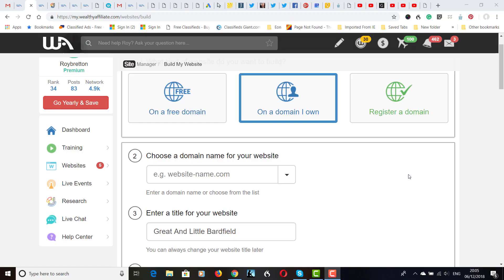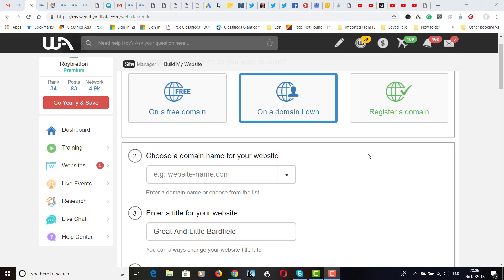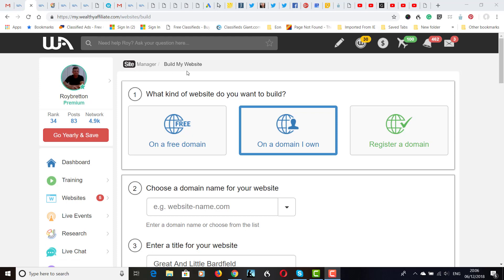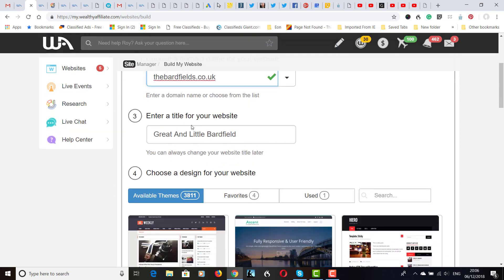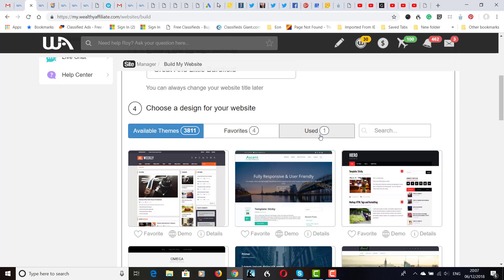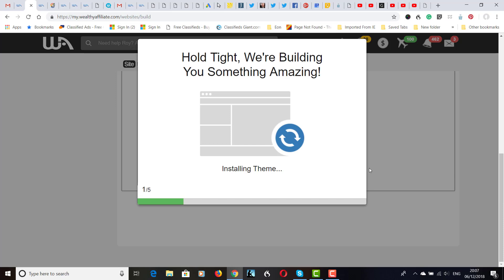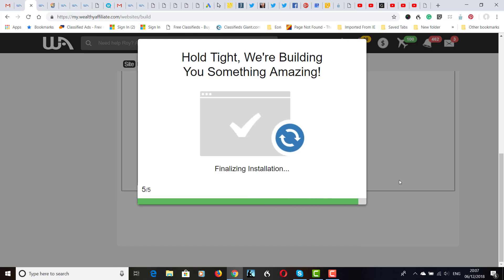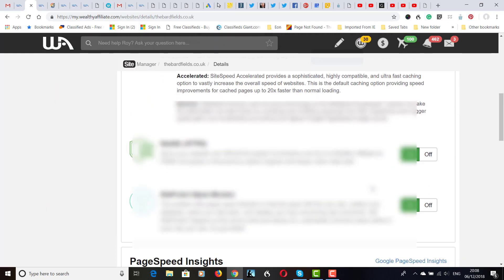How to Build a WordPress Website in 30 Seconds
How to build a website in 30 seconds!

I would just like to show you how you can build a WordPress website in just 30 seconds! I had my first website for my off-line business back in 2004 which cost me £1000 and I had my first moneymaking website in 2007 cost me £2000, both the sites were built by the same web designer. My first moneymaking website actually cost me a lot more than the original price as the plan was to build a Google AdSense website and then add functionality as time went on, which in turn would increase the revenue from this website.

So I'm going to show you now how quickly it is to put up a WordPress website. I use a platform called thesuperwealthyaffiliate.com this is an Internet training platform that teaches you how to start an online business from start to finish in a very genuine way, it takes you through the process step-by-step, personally I don't know of a better way to learn how to start making money online. You will see my profile under I have clicked on the left-hand side of my profile under websites and gone to the section, site builder.

The first thing you need to do is to put your domain name in the area that says choose a domain name, domain names can be purchased from my which also gives you a 24-hour helpline free of charge if you should have any questions about your domain name.

Then you need to enter a title to your website, this can be changed at any time.

And thirdly, we choose a WordPress theme, there are nearly 4000 different themes to choose from, sometimes I think there are too many themes to choose from, I always like to go for a clean straightforward theme with very clear functionality. I actually like to try and stick to the same WordPress theme if possible as the functionality stays the same and I don't have to keep learning about functionality of new themes. We also have to remember that a WordPress theme can be changed at any time, although it’s important to back up our WordPress website before we make any changes.

Finally, click on build website now and our website will be created, on average it takes about 30 seconds for this to happen, depending on what’s going on with your Internet or a particular system.

It amazes me how quickly times change, when I first started online I had no idea that I would be building my own websites, this was something that I almost couldn’t dream about!

You can actually start to put up WordPress websites for other people in a matter of minutes! I’m not really a techie, however, I do like technology and I embrace technology, but I certainly wouldn’t say I’m an expert.

As you can see, a few seconds later your website is up live on the web, you are now free to create your first blog post!